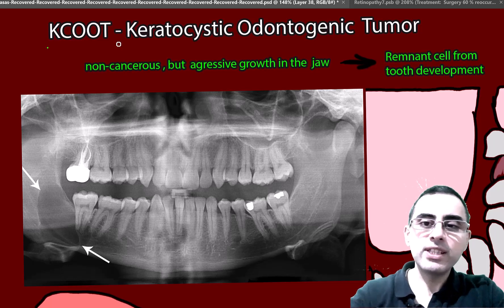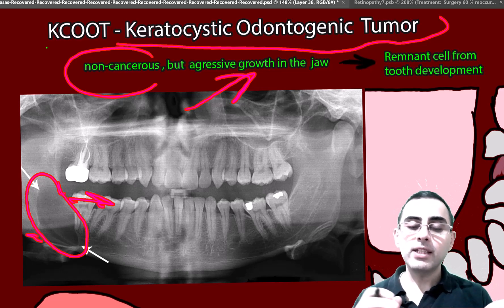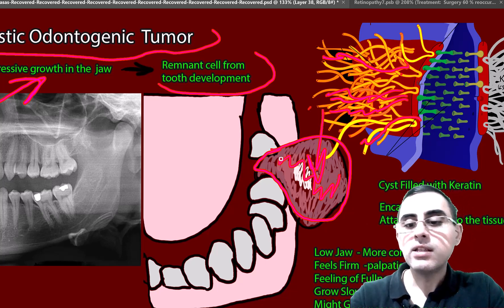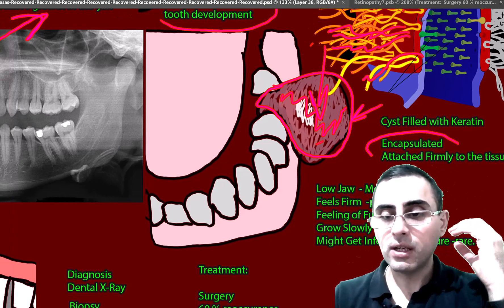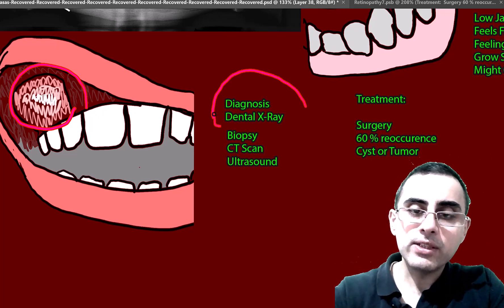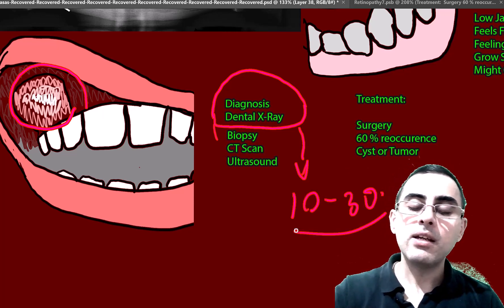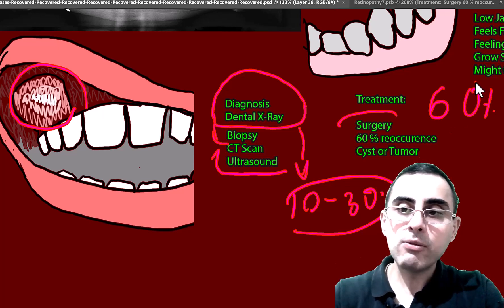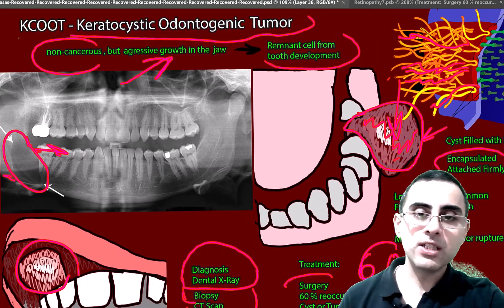Keratocystic Odontogenic Tumor (KCOT): Symptoms and treatment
What is the most defining feature of KCOT?
Where do KCOTs most commonly occur?
What is the main component of the cyst?
How are KCOTs usually discovered?
Why is KCOT a significant topic in medical discussions despite being benign?
What is the gold standard for diagnosing KCOT?
What are the surgical options for treating KCOT?
What is the recurrence rate of KCOT?
Does KCOT affect lifespan?
Important Highlights:
KCOT is a benign but aggressive tumor that occurs in the jaw.
It originates from cells involved in tooth development.
The cyst is filled with keratin, a structural protein.
KCOT is most commonly found in the lower jaw.
Usually, KCOTs are painless and grow slowly.
Dental X-rays often accidentally discover KCOTs.
The gold standard for diagnosis is biopsy.
Surgical removal is the most effective treatment.
The recurrence rate for KCOT is around 60%.
KCOT does not impact lifespan but can be a recurrent issue for patients.